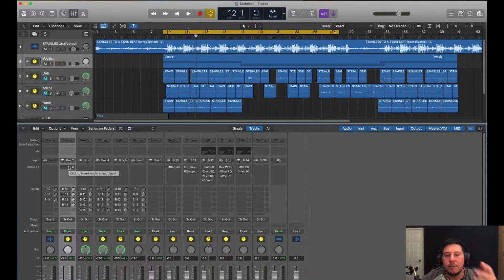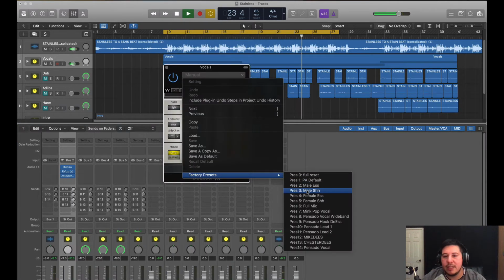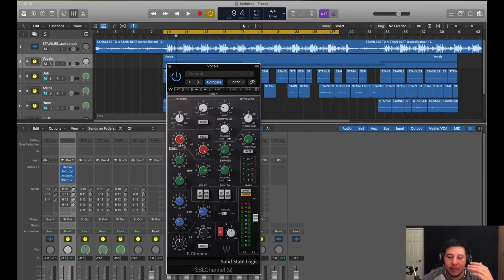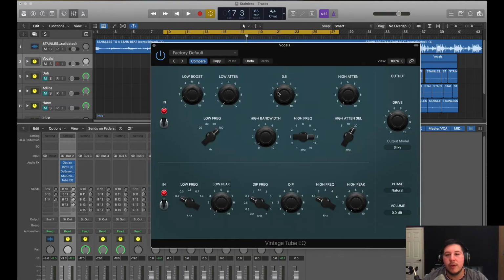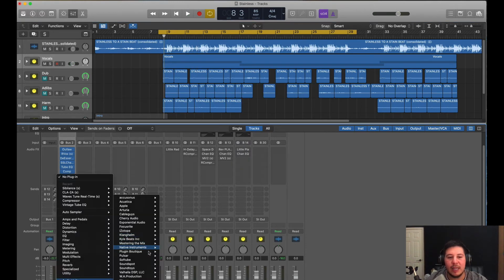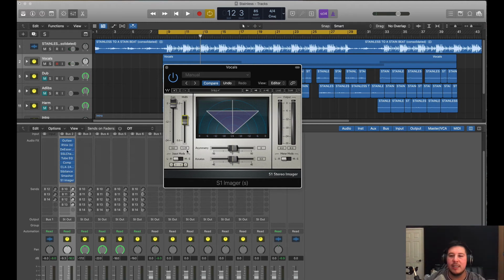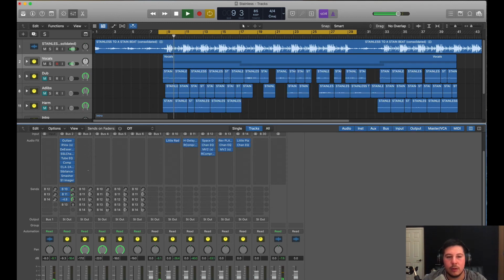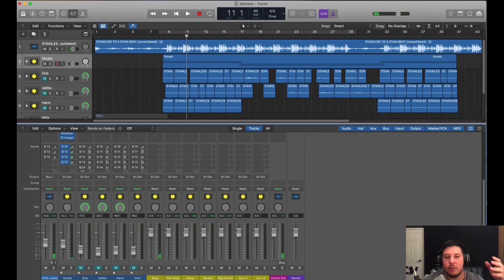How to Mix Rod Way Type Vocals With Waves Plug-Ins *EASY TUTORIAL [Logic Pro X 10.5.1]